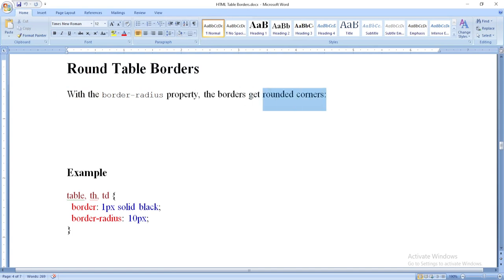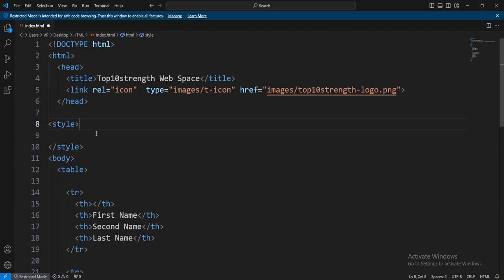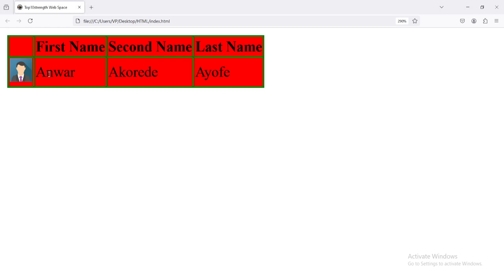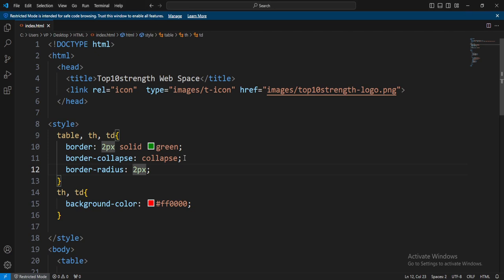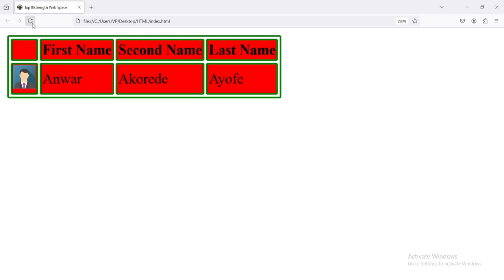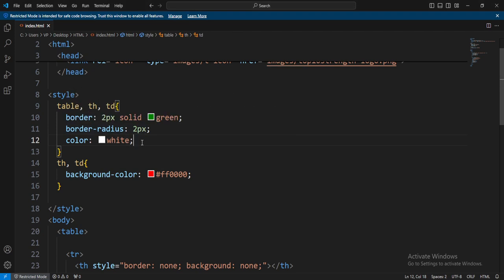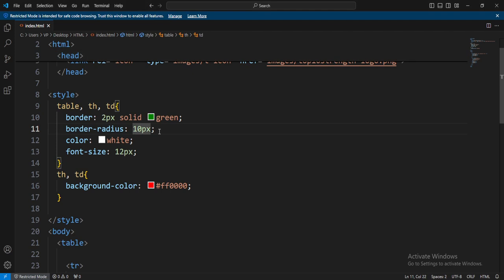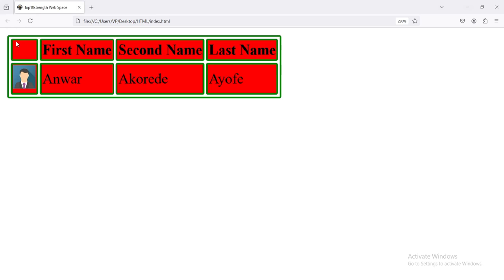HTML Tutorial for Beginners to Advance 82 HTML Basics Crash Course HTML Round Table Borders